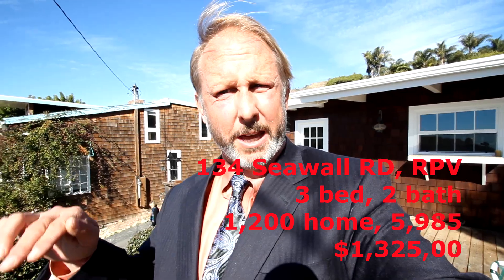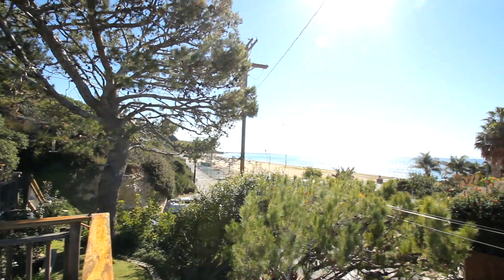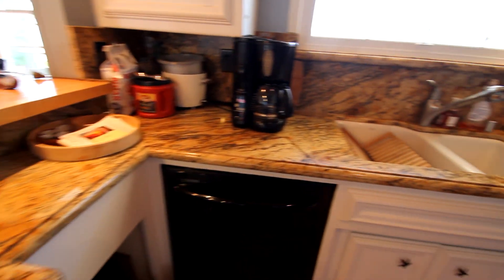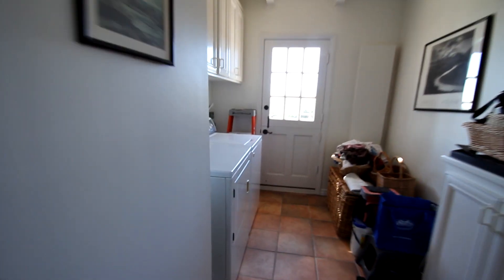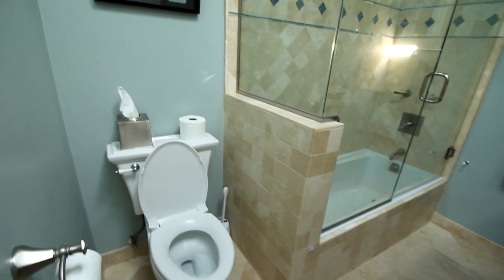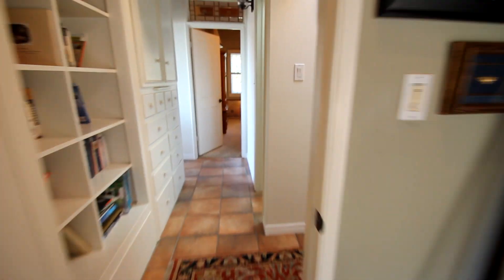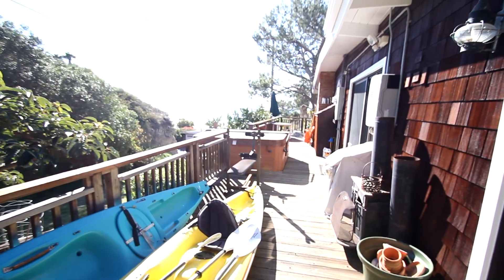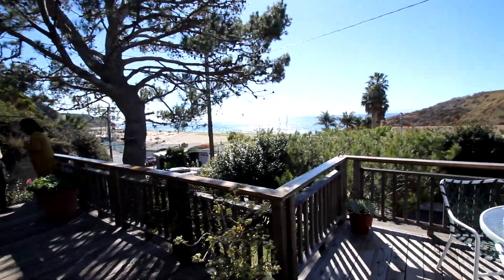Portuguese Bend Beach Club home for Sale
134 Seawall is a new listing in the exclusive community of Portuguese Bend Beach Club. This is a 3 bedroom 2 bath home with 1,200 s/f home on about a 5,985 s/f lot.
Portuguese Bend Beach Club is a private gated community with fantastic beach activities.